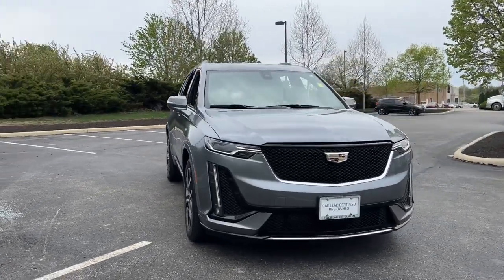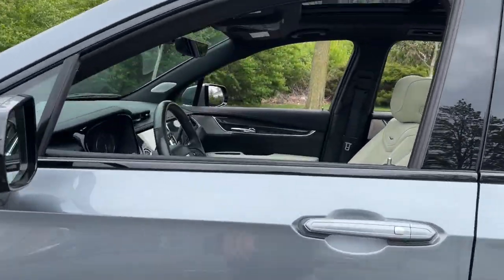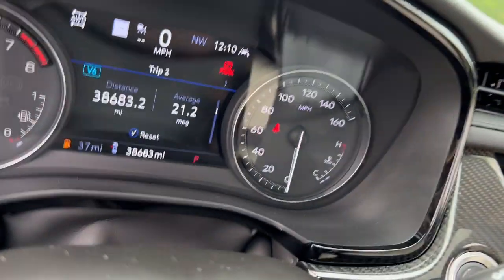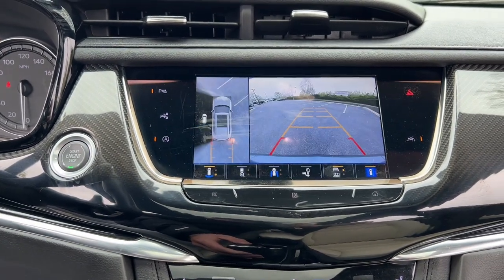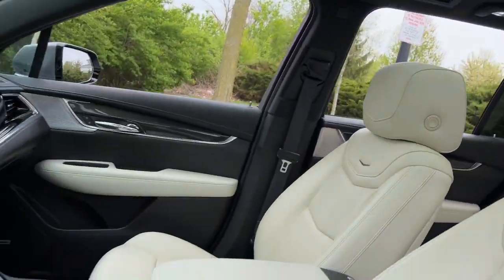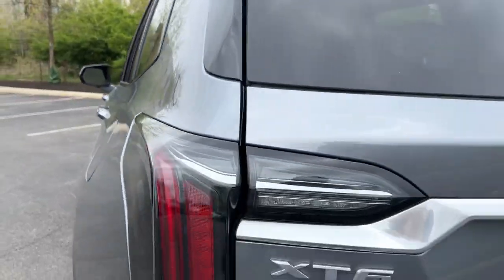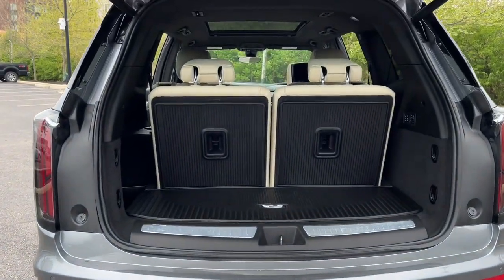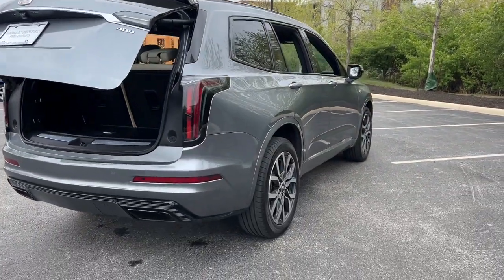2021 Cadillac XT6 Dublin, Kileville, Amlin, Worthington, Flint OH 12284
Satin Steel Metallic Used 2021 Cadillac XT6 Sport available in Dublin, Ohio at Cadillac of Dublin. Servicing the Dublin, Kileville, Amlin, Worthington, Flint, OH area.

2021 Cadillac XT6 Sport - Stock#: 12284

Clean CARFAX. Certified. Satin Steel Metallic 2021 Cadillac XT6 Sport AWD 9-Speed Automatic 3.6L V6 DI VVT MOON ROOF/SUN ROOF NAVIGATION NO ACCIDENTS LOW PRICES GREAT VEHICLES EVERYDAY CLEAN CARFAX Great Value Value Priced NON-SMOKER ONE OWNER 8 Color Driver Information Center Display Adaptive Cruise Control Air Ionizer Automatic Emergency Braking Automatic Parking Assist w/Braking Automatic Seat Belt Tightening Bose Performance Series Audio System Bose Premium 8-Speaker Audio System Comfort & Air Quality Package Driver Assist Package Dual Driver Info Center Display Gauge Cluster Enhanced Automatic Emergency Braking Enhanced Visibility & Technology Package Front & Rear Park Assist HD Surround Vision Head-Up Display Heated Rear Outboard Seating Positions Hitch Guidance Hitch Guidance w/Hitch View Inside Rear-View Auto-Dimming Mirror Power moonroof: UltraView Radio: Cadillac User Experience w/Embedded Nav Rear Camera Mirror Rear Camera Mirror Washer Rear Pedestrian Alert Reverse Automatic Braking Smart Towing Sport Package 1SF Surround Vision Recorder Teen Driver Ventilated Driver & Front Passenger Seats Wheels: 20 12-Spoke Diamond Cut Alloy.brbrCADILLAC CERTIFIED INCLUDES Onstar XM Radio Roadside Service and COURTESY TRANSPORTATION. 5 Year/ Unlimited Miles CPO Warranty from original in service date! Cadillac of Dublin in Dublin Ohio conveniently located 5 minutes off Route 33 just off US 270 Northwest Columbus Ohio (14 minutes from Downtown Columbus Ohio) Cadillac of Dublin offers exclusive Central Ohio Cadillac Roadside Assistance Vehicle to offer EXCEPTIONAL customer experience when the need arises 24 hours a day 7 days 365 days a year! All service work performed on site we do not drive your vehicle to a remote service center.brbrCadillac Certified Pre-Owned Details:brbr  * Warranty Deductible: $0br  * Transferable Warrantybr  * Limited Warranty: 12 Month/Unlimited Mile (whichever comes first) after new car warranty expires or from certified purchase datebr  * Roadside Assistancebr  * Vehicle Historybr  * Courtesy transportation & 24 hour Roadside Assistance for the life of the warranty and stringent 172-point inspection & reconditioning process. SiriusXM 3-month trial subscription.br  * 172 Point InspectionbrbrAwards:br  * 2021 IIHS Top Safety Pick+